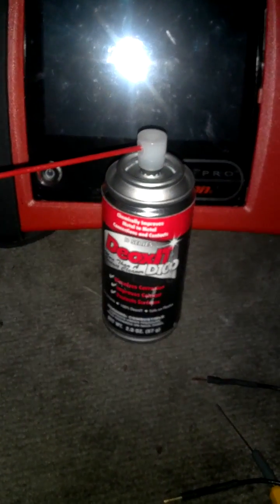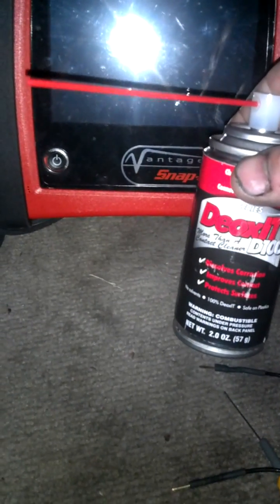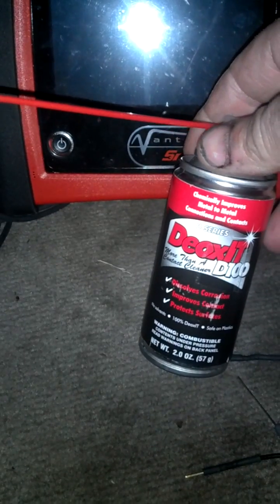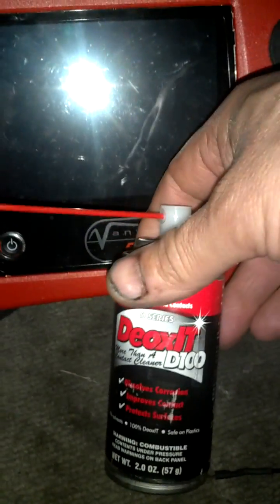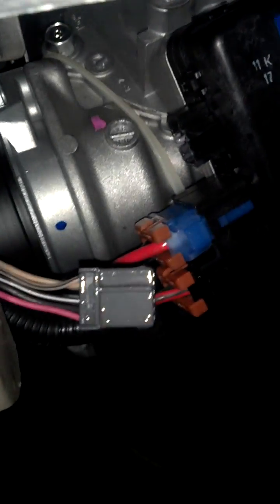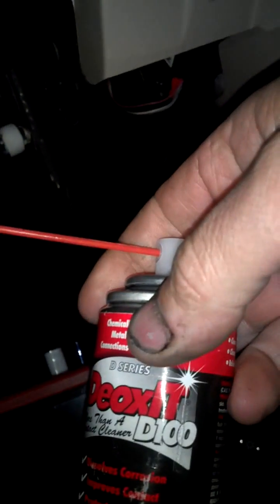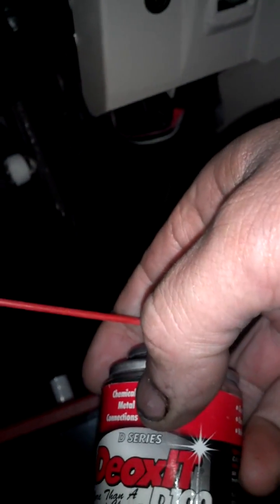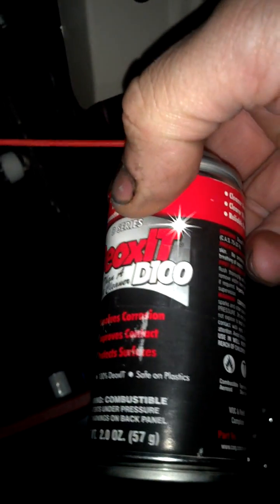DeoxIT treatment to repair a CAN network problem (3 of 4)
(Video 3of 4) Here I am using DeoxIT to repair a known faulty connection on a CAN bus communication network on a 2005 Chevrolet Cobalt.  The PSCM connection would show intermittent high resistance when subjected to a wiggle test,  Connections verified with terminal test tools and by removing individual circuits from connector and visually inspecting for crimp and wire integrity.  After application of DeoxIT the circuit showed a perfect steady resistance of 61 ohms with no change when manipulated.